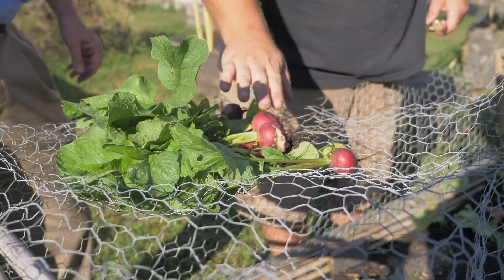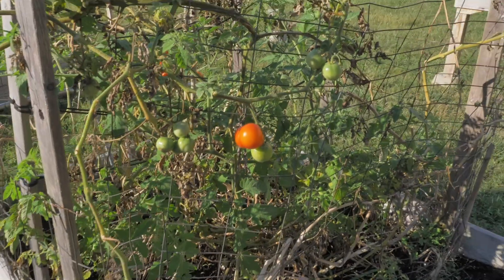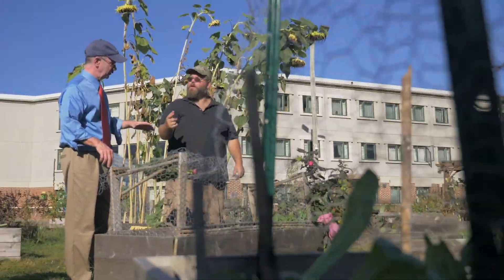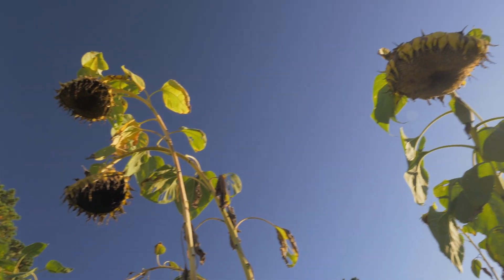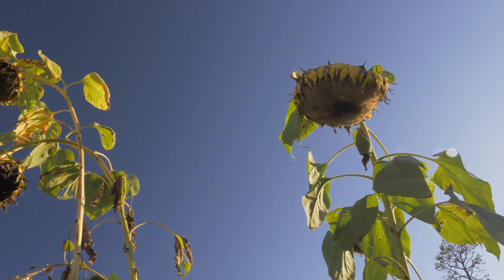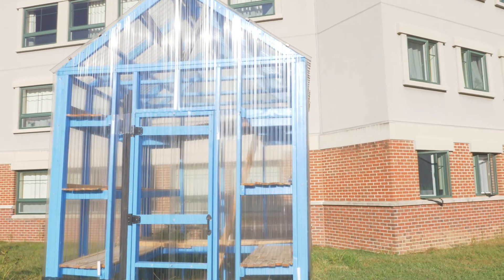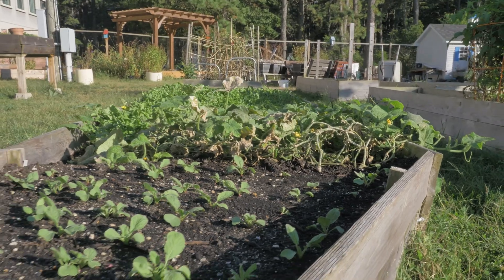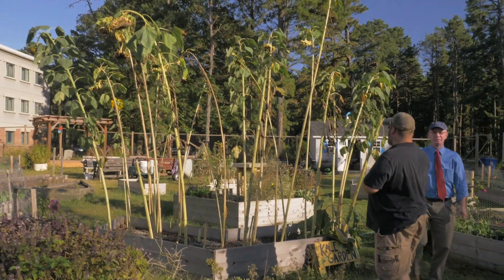Stockton's Community Garden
David Lockwood, a Stockton Community Garden member, gives an overview of the growing space and the benefits it provides to both students and the local community.

This film was provided by CJ Coyle, the 50th Anniversary Project's Video Production Intern.